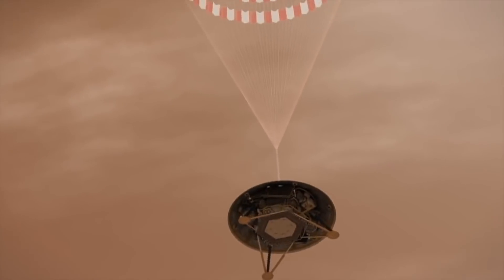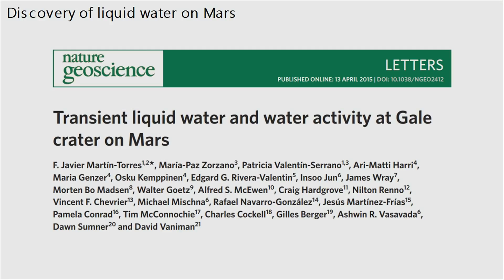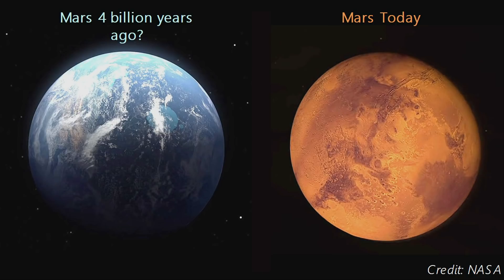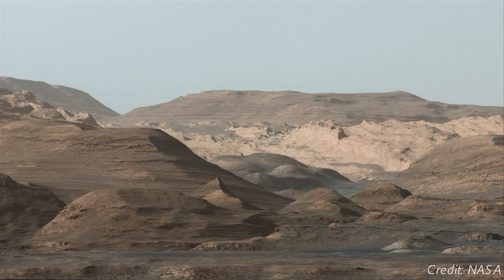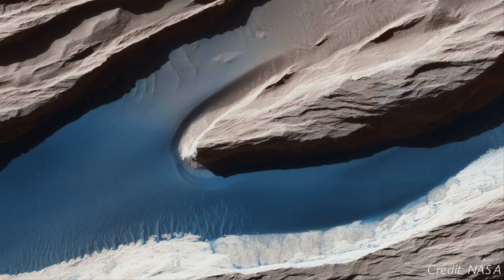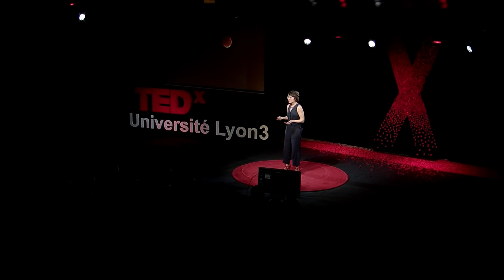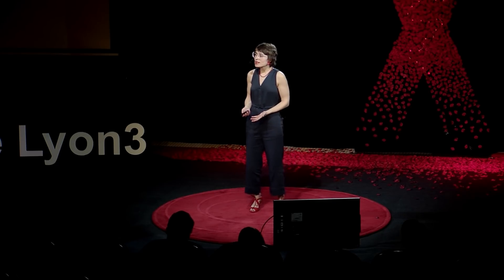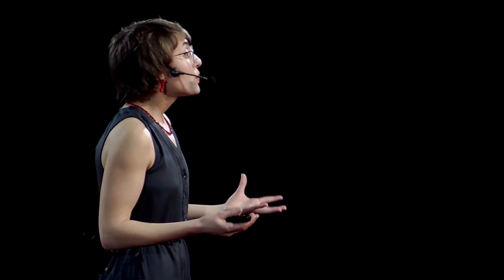Ready for our trip to Mars ? Turning the Red Planet blue | Eloïse Pariset | TEDxUniversitéLyon3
Dr. Eloïse Pariset is a postdoctoral researcher at NASA Ames Research Center (Ca, USA) in the Space Biosciences Branch where she explores the impacts of cosmic radiation on human health. She recently joined NASA after graduating in October 2018 from CEA Leti in Grenoble. Her PhD project received the L'Oréal-UNESCO Fellowship for Women in Science to support the development of a portable device for the extraction of blood-based cancer biomarkers, called exosomes. Last year, she also implemented this device at MIT Koch Institute for Integrative Cancer Research in Manalis Laboratory. Eloïse has always been passionate about interdisciplinary projects combining both engineering and biotechnologies. She is currently studying radiation-induced health risks and potential exosome-based diagnostic and therapeutic solutions to protect astronauts during upcoming human missions to Mars.
Technique: DNUM-PAVM Université Jean Moulin Lyon3 Director: Thierry BREART
Image: René CLERC
Sound: Charles DE FILIPPO
Dr. Eloïse Pariset is a postdoctoral researcher at NASA Ames Research Center (Ca, USA) in the Space Biosciences Branch where she explores the impacts of cosmic radiation on human health. She recently joined NASA after graduating in October 2018 from CEA Leti in Grenoble. Her PhD project received the L'Oréal-UNESCO Fellowship for Women in Science to support the development of a portable device for the extraction of blood-based cancer biomarkers, called exosomes. Last year, she also implemented this device at MIT Koch Institute for Integrative Cancer Research in Manalis Laboratory. Eloïse has always been passionate about interdisciplinary projects combining both engineering and biotechnologies. She is currently studying radiation-induced health risks and potential exosome-based diagnostic and therapeutic solutions to protect astronauts during upcoming human missions to Mars. This talk was given at a TEDx event using the TED conference format but independently organized by a local community.